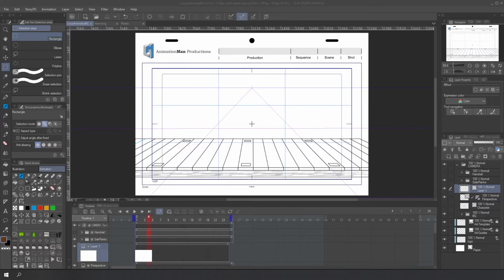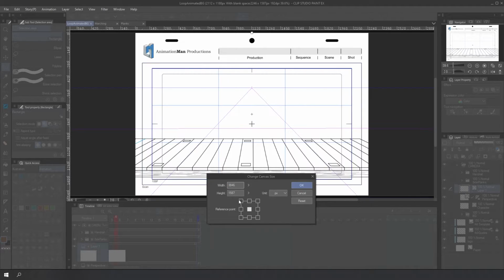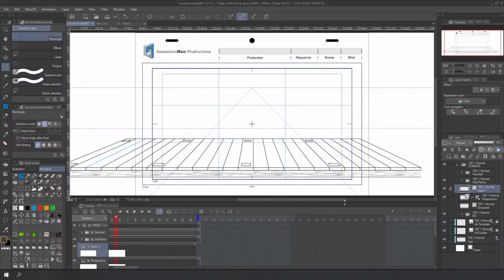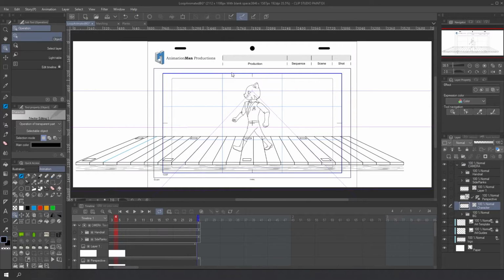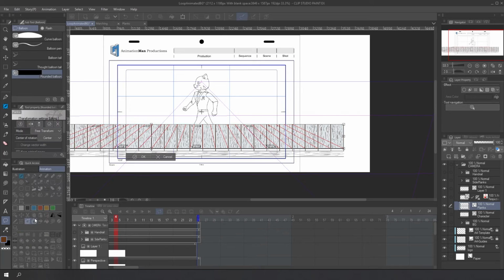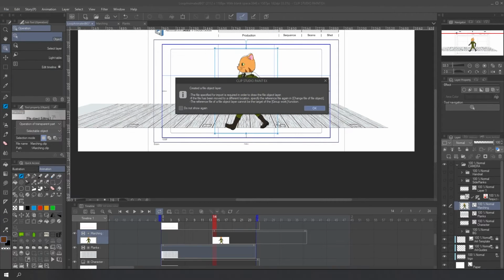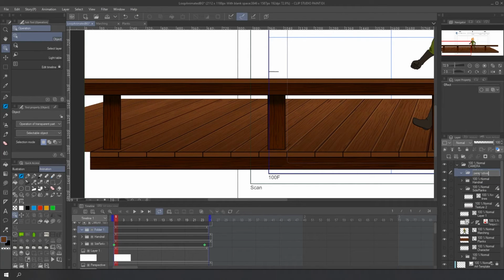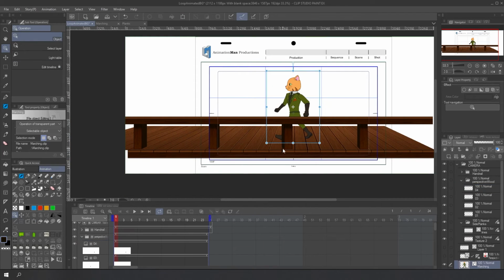Animated perspective! (2D Background Animation In Perspective)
Animating Backgrounds in perspective is one of the hardest things you can do in Animation, and there are great examples of this in Studio Ghibli animation movies, for example the fly through the canal in Porco Rosso, another great example of animated backgrounds is Richard Williams  movies like the mesmerizing checkered floor in, The Thief And The Cobbler.

The production of these animated perspectives was a time consuming and technical marvel in the times before computers, but now with software like Clip Studio, this can be achieved with ease. In this tutorial I want to explain a technique that involves the use of File object to import pre-generates animations and transform its shape to achieve animated backgrounds that almost look 3D.

Please visit Clip Studio TIPS